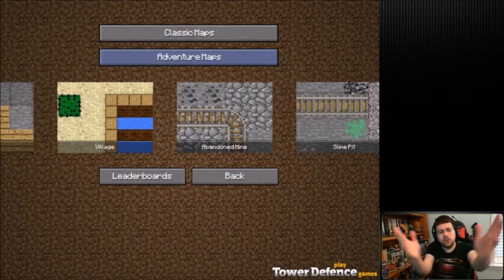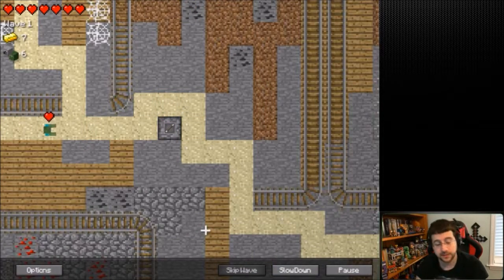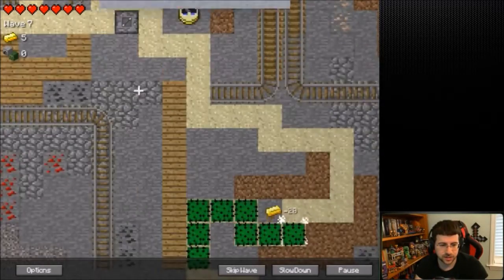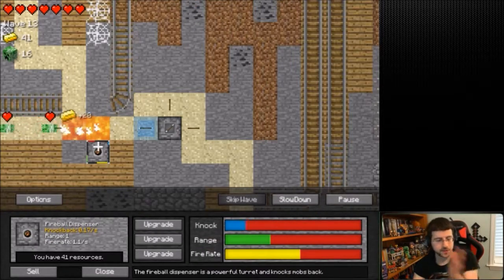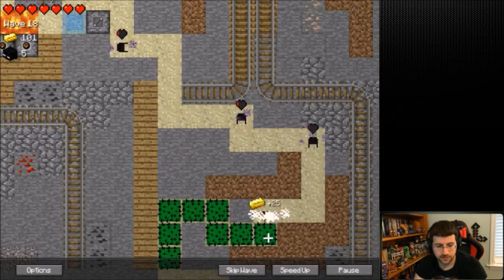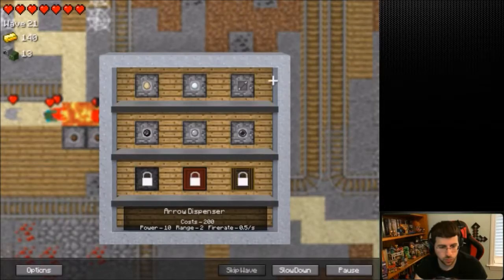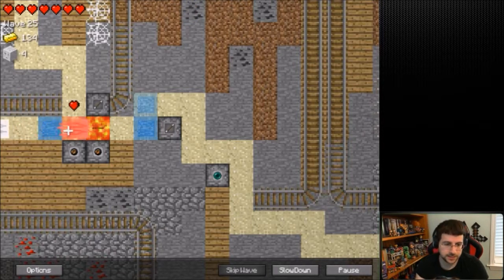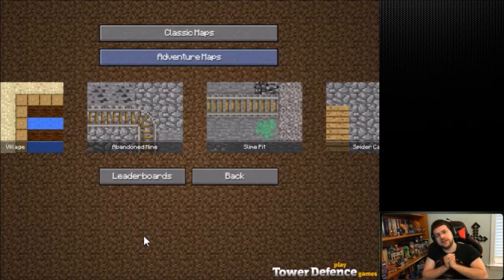Let's Replay Minecraft Tower Defence 2 Ep. 11 "Survival - Abandoned Mine" | w/ TrunksWD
Welcome everyone to a let’s replay of the classic tower defense flash game on Newground: Minecraft Tower Defence 2.

Leave a LIKE or SHARE the video if you enjoyed it!

Game Details:
Adventure Mode: You take on the role of newbie, Steve, who has just bought Minecraft. Just after he managed to settle in, a white-eyed griefer explodes his entire village! Steve was the only survivor. You must learn the way of MCTD2 by completing missions and unlocking new items.

Survival Mode: Once you've completed Adventure Mode you will have unlocked all standard items in the game. Put your skills to the test in the everlasting waves of mobs on any of the 12 maps you beat in the Adventure Mode. Each map has its own leaderboard so do you have what it takes to top any of the leaderboards!?

Challenges: Challenges are directly linked with medals. Adventure Mode challenges are completed by clearing missions and reward with standard items. Item challenges are unlocked by using an item so many times which unlock bonus items or make them cheaper in game.

Music Credit
End Credits - Approaching Nirvana - Just a Dream